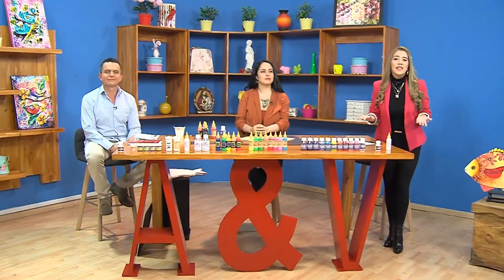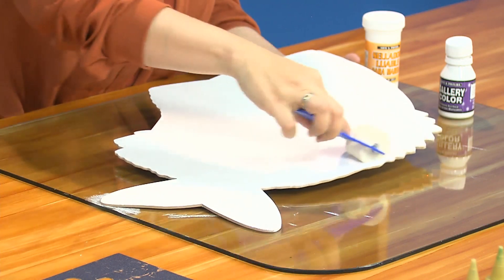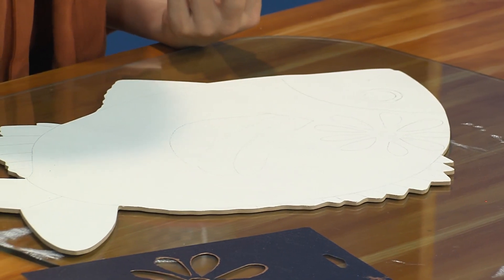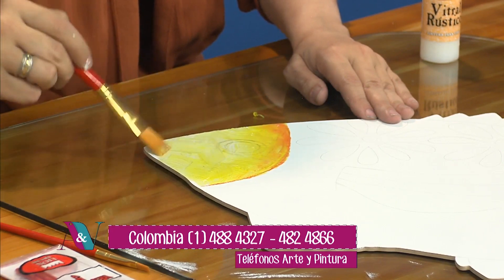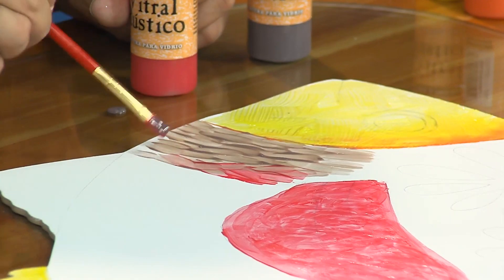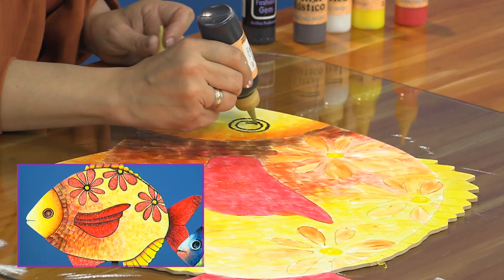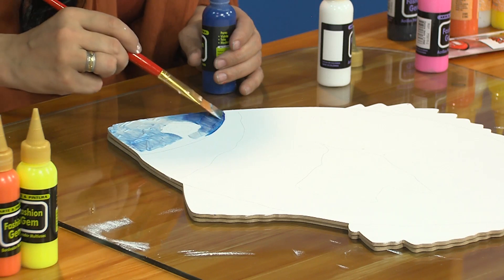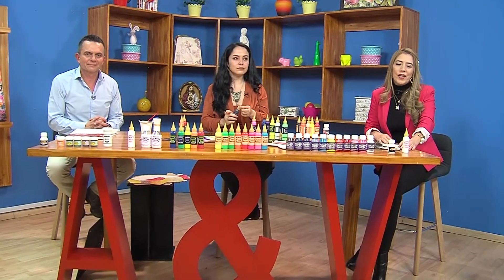Aprende con nosotros hacer un individual de pez